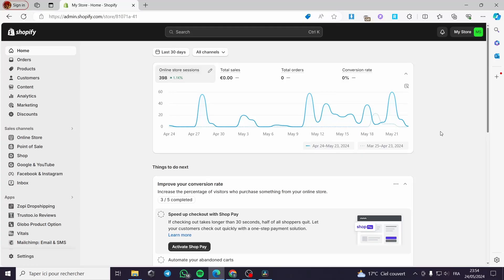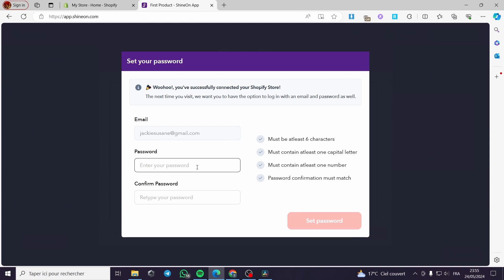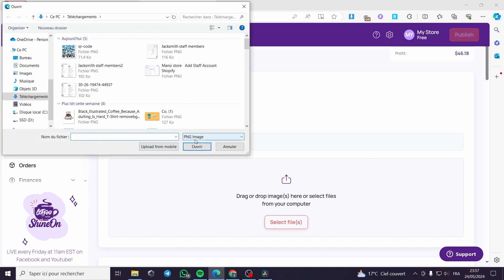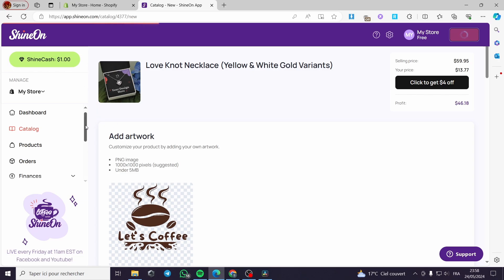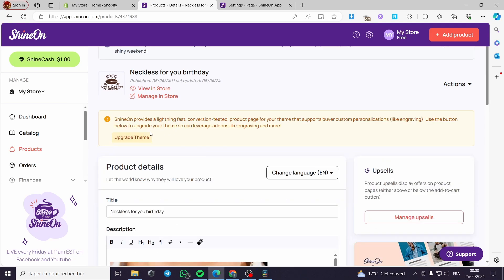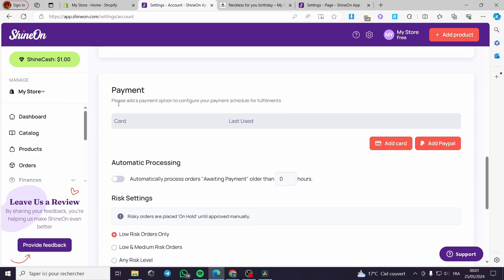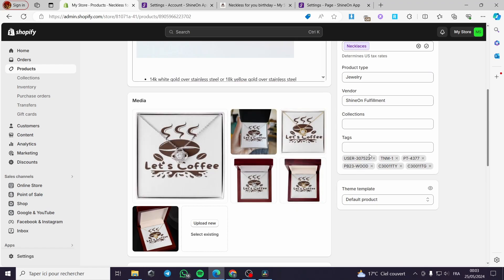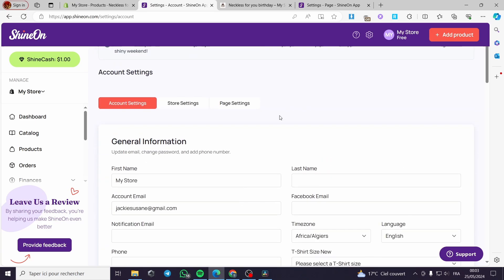How to Setup ShineOn with Shopify | Tutorial 2025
If you are looking for a video about How to Setup ShineOn with Shopify , here it is!